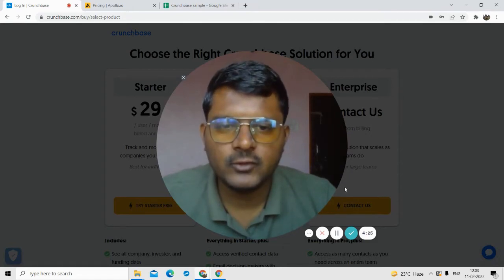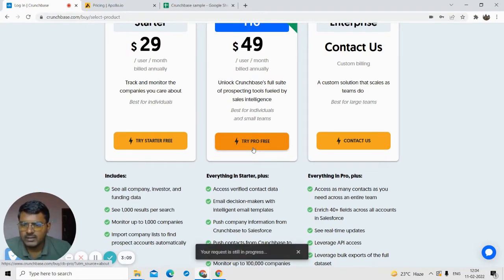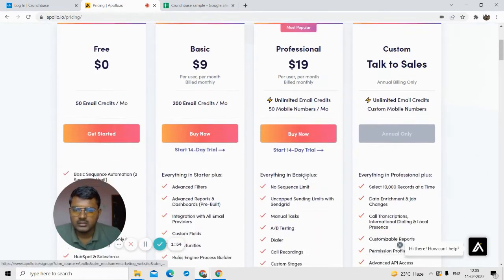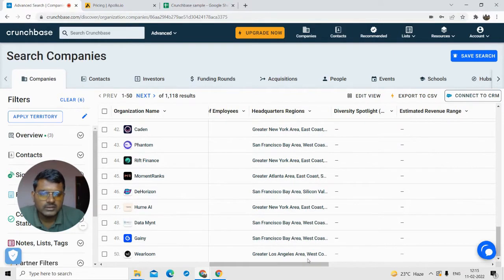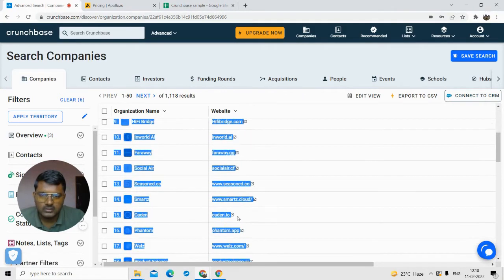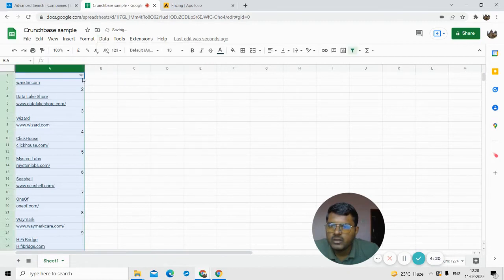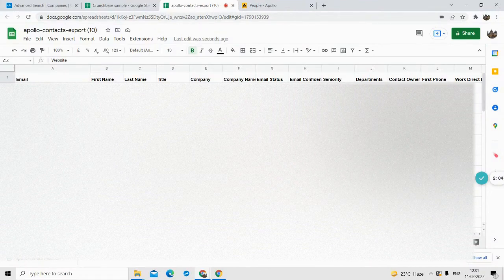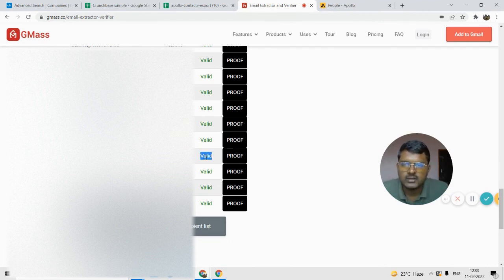Crunchbase Lead Generation & Data Scraping Tutorial (Secret Method)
This method is totally legal and we are not using any third party tools to scrape data from Crunchbase.

Crunchbase is the go to place for finding startup activity. In less than a minute it shows you all recent funding, acquisitions and hires.

This means, you can find everything you need all in one place. Now that is, awesome.

With roughly 5000 new startups created daily, it can be overwhelming trying to decide which startups to keep track of. Crunchbase is a database with information on companies, their products and financing. It is an invaluable source of information for finding out what new startups are trending and who their investors are.